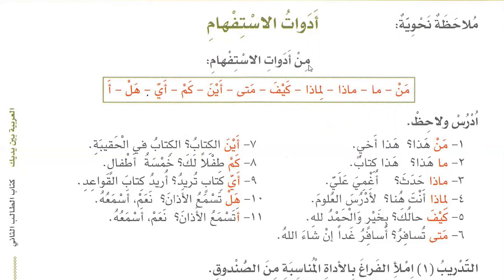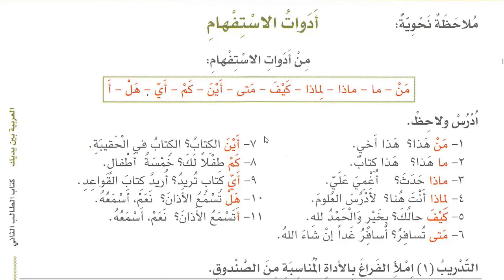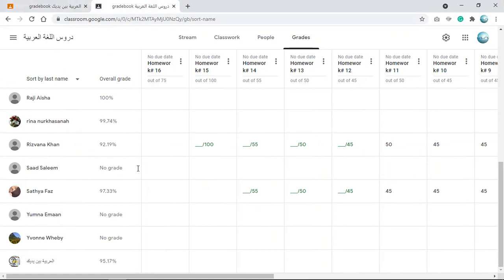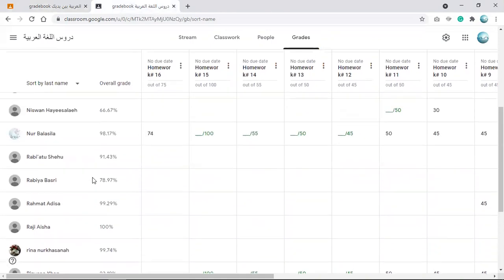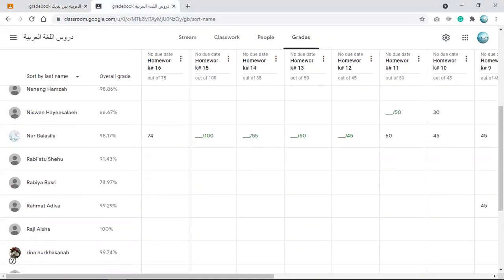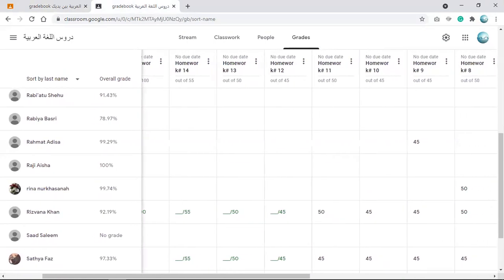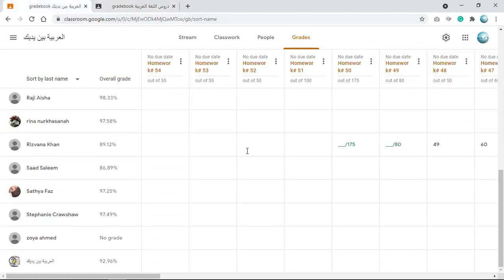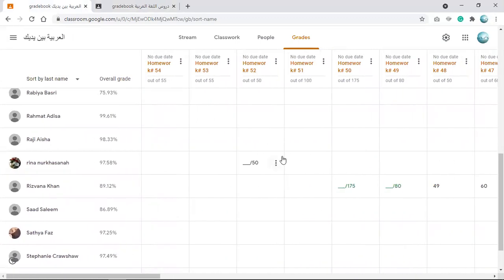Class 155 | Al Arabiyyahtu Bayna Yadayk Book 2 Part 1 in English Lesson 16 | Learn Arabic Online